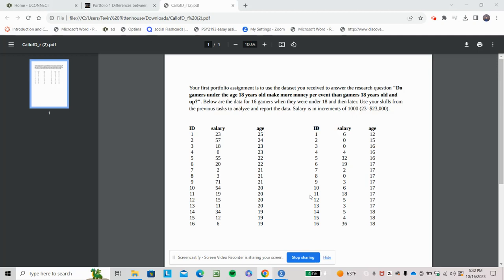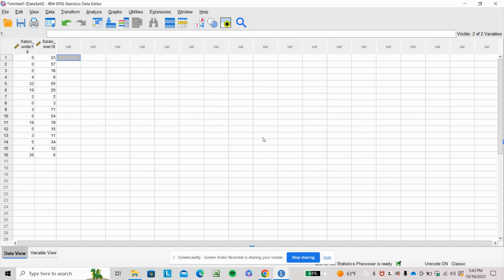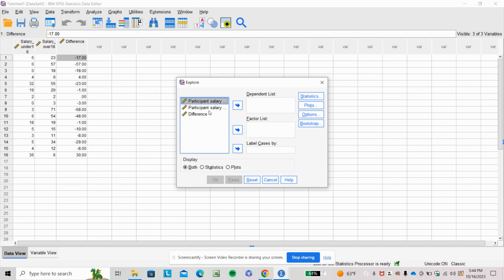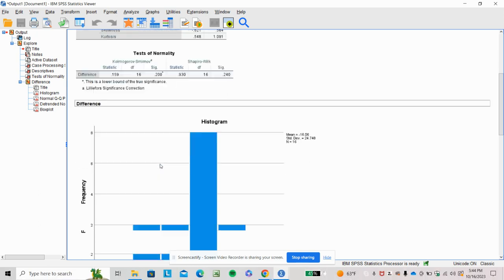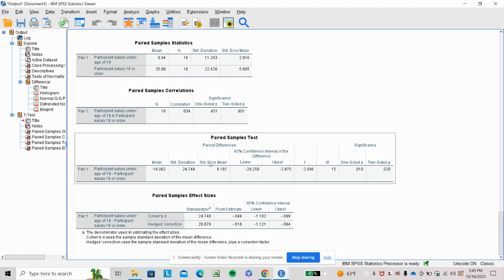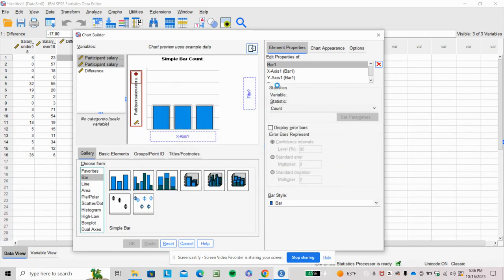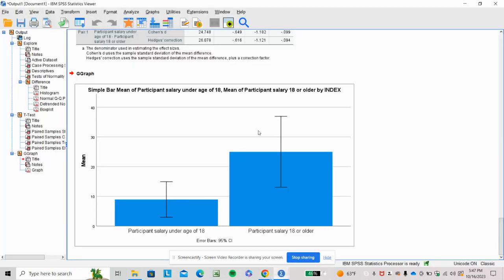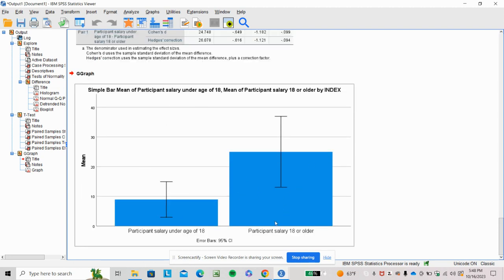Portfolio 1 Assignment